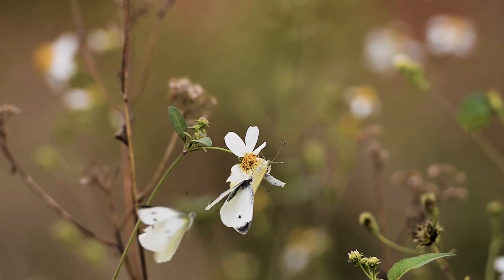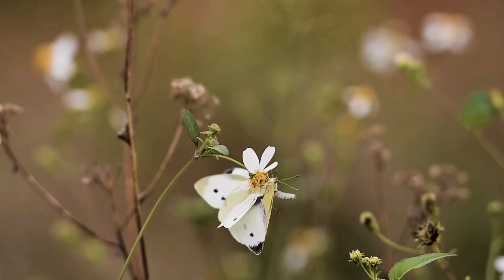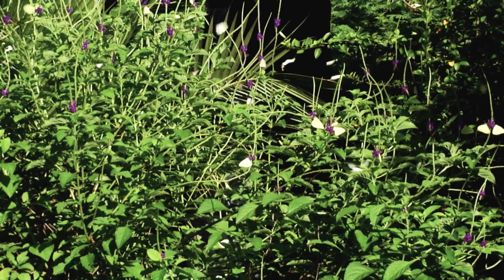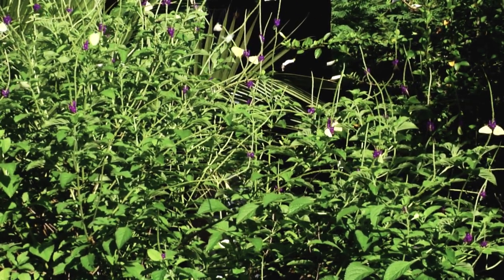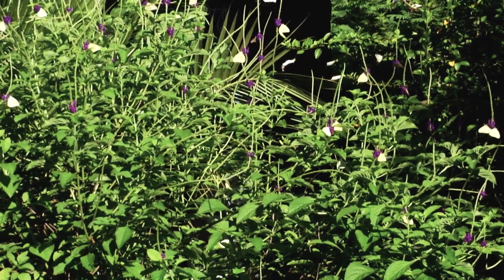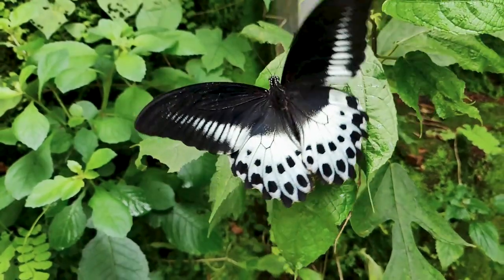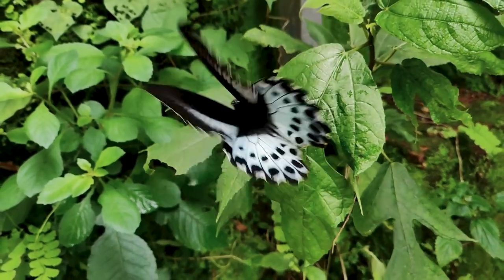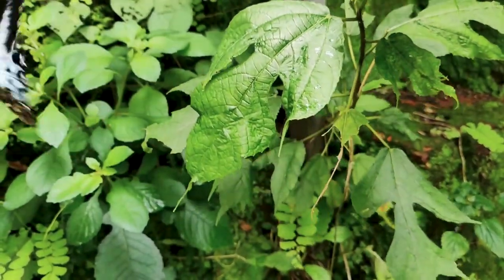From Worms to Wonders: Why Butterflies are Everywhere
You probably saw the thousands of butterflies in your town or city, or you read about it in the media?

Dr Vaughn Swart, Zoology and Entomology scientist at UFS explains the fascinating (im)migration of the African Caper White Butterfly (Belenois aurota).